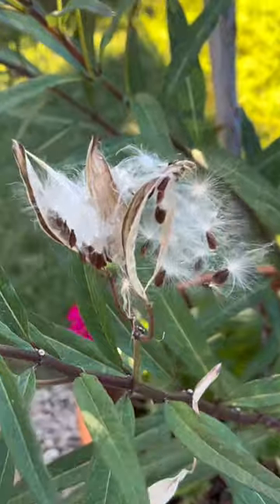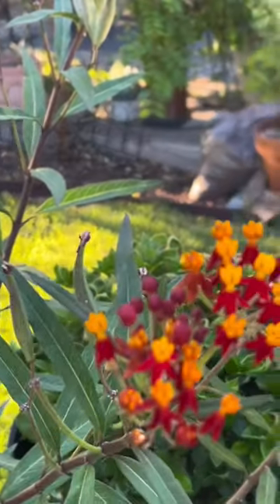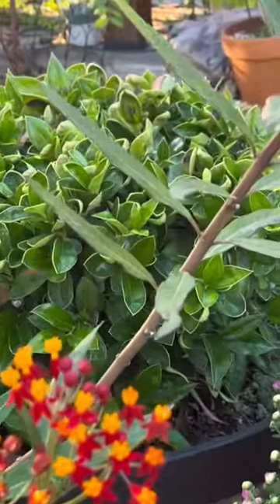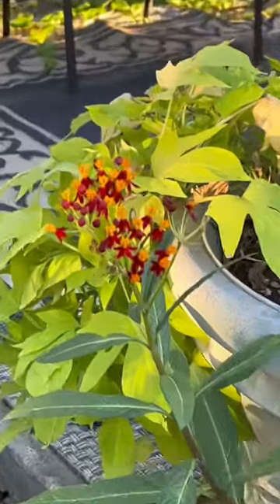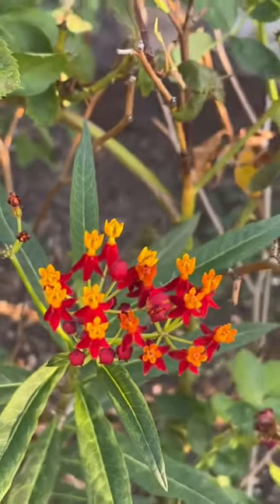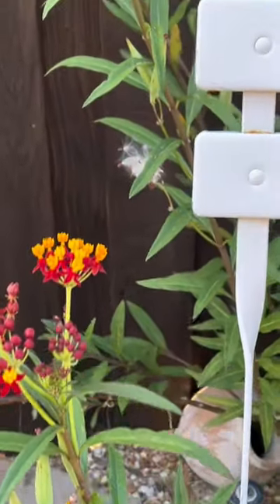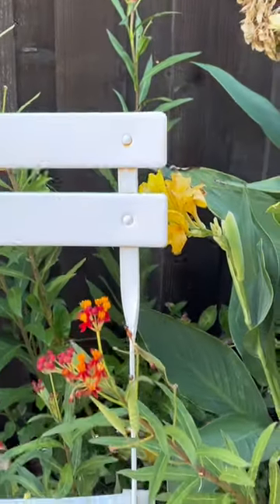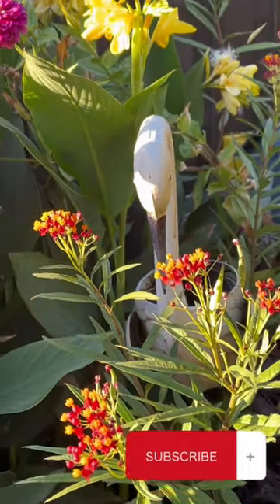Butterfly Weed Summer and Fall Color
If you love Butterflies this is the plant for you! I planted one 1 quart size in the spring several years ago and now they are throughout my garden. I simply pull them from where I don’t want them to be or let them pop up where they may. They’re not invasive but they do drop seed pods in the fall and the birds carry them and they pop up in unexpected places at times. But still very easy to control. Beautiful bright vibrant colors throughout the entire summer and fall. They are one of the few flowers that did extremely well during triple digit heat wave temperatures. Extremely drought tolerant.